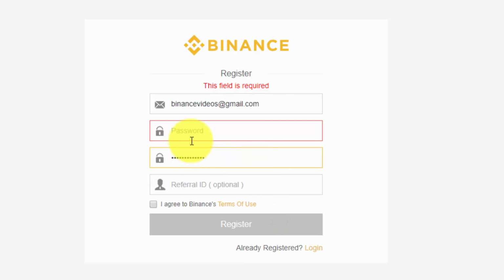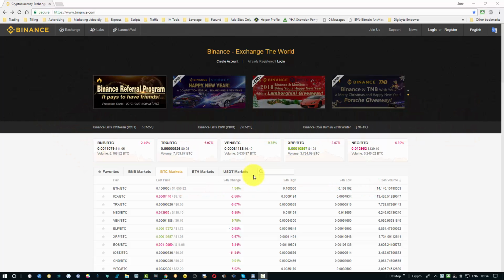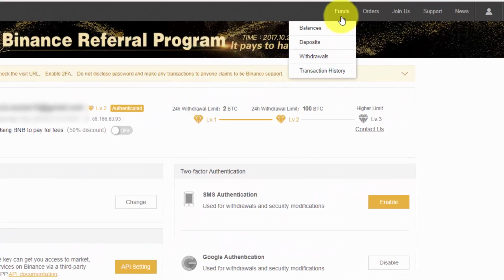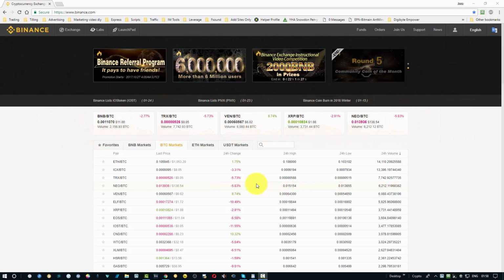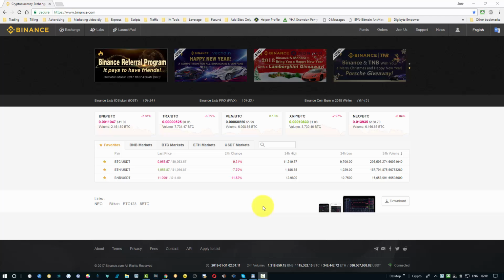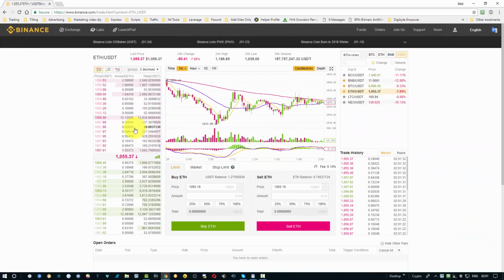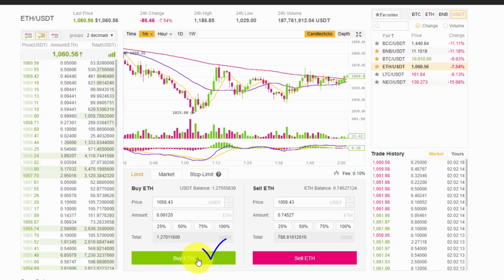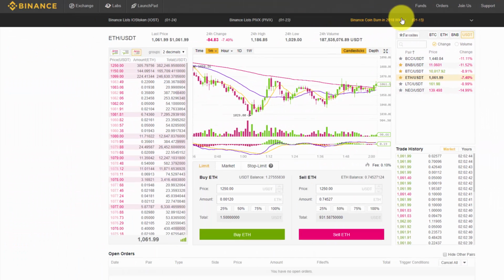Getting started with Bitcoin on Binance Exchange Tutorial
Binance Exchange Instructional Video, How to register, deposit, withdraw and trade join us Binance Exchange. How to make 99.99% daily returns.
Watch My FREE Crypto Trading Video Course
More How to Videos and Marketing Tutorials By Jose Nunes

Green screen how to chroma key green screen backgrounds using green screen software Sony Vegas pro

How to Chroma key Green Screen New How to use Camtasia Studio 8 new video tutorials:

Regards,

Jose Nunes.